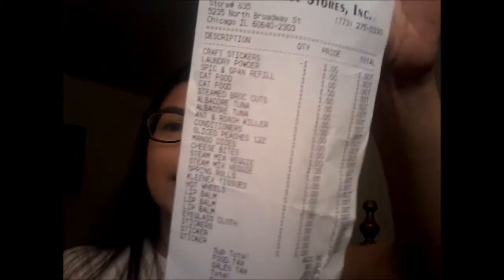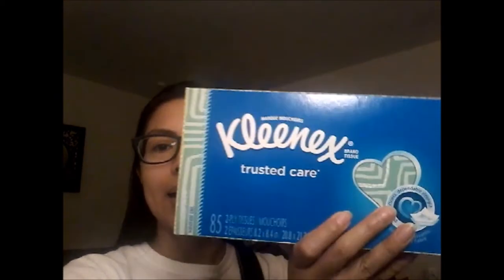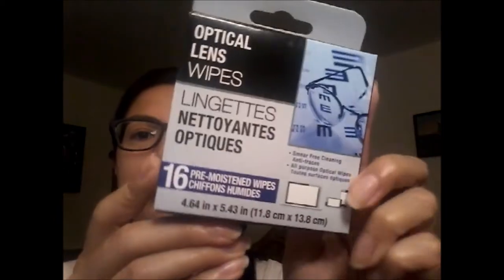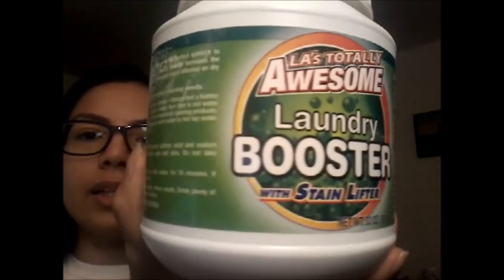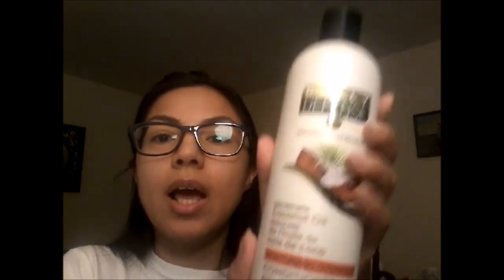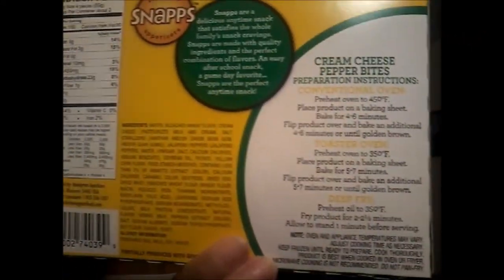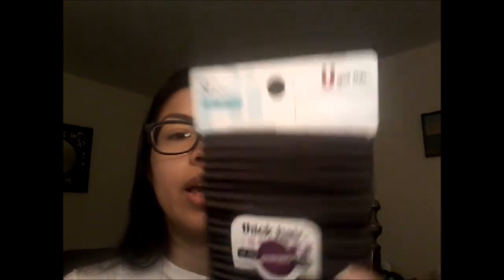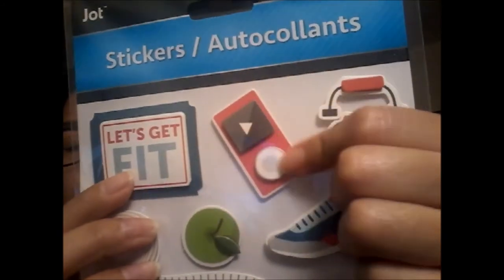Dollar Tree Haul | New | Wishlist !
We love all things Dollar Tree craft food dance !
Would you like to watch the shopping trip for this haul?

Items hauled in order of appearance:
kleenex tissues
Hot wheel Batmobile for boyfriend
optical lens wipes 16 ct like Zeiss brand same count
Fanta strawberry chapstick
Blamtastic Skins lip balm (2)
LAs totally awesome laundry booster w stain lifter 32 oz
ant roach killer
spic & span refill
daily defense coconut oil conditioner
IAMS perfect portions cat food (2)
snapps pepper bites
pict sweet farms mixed veg frozen
psf okra frozen
psf brocolli frozen
jennay garden mango froz
jennay gar spring rolls fro
tj farms peaches frozen
scunci thick hair ties 24 ct
albacore tuna (2)
Jot stickers: planner, coffee, fitness

LOVE YOU!